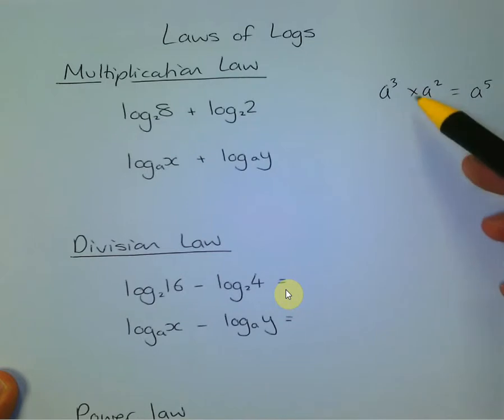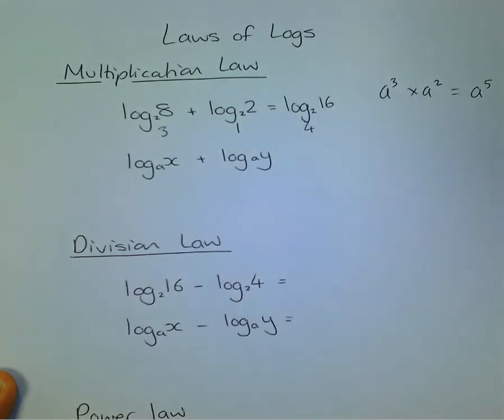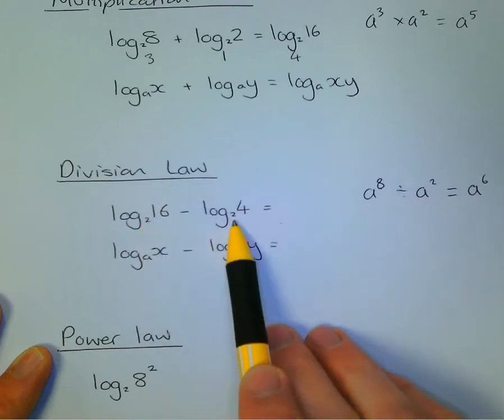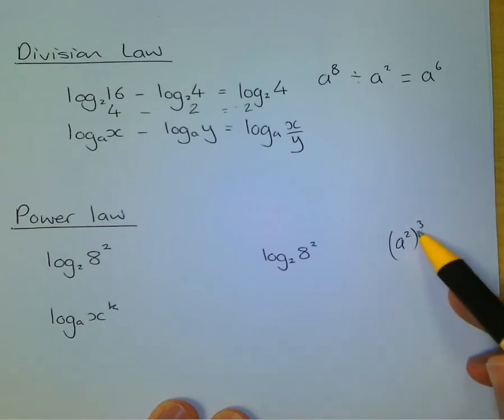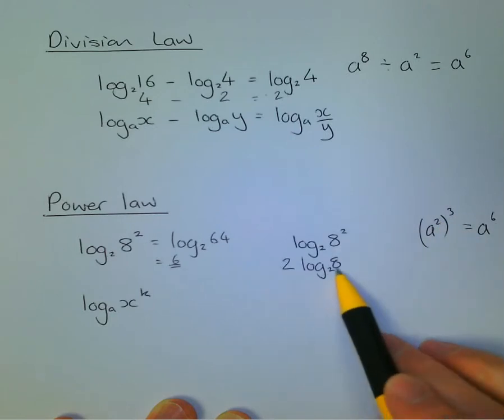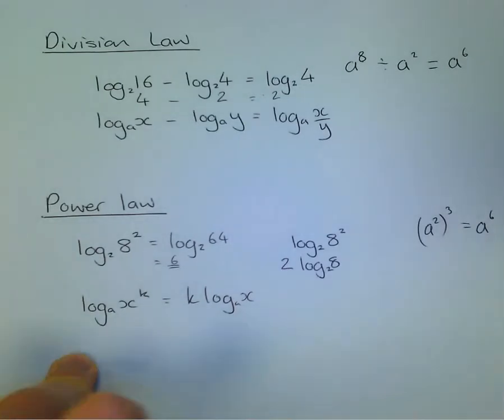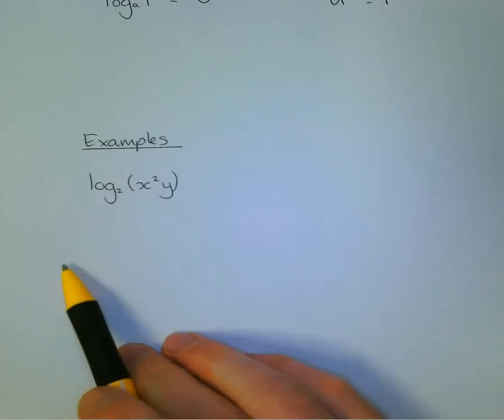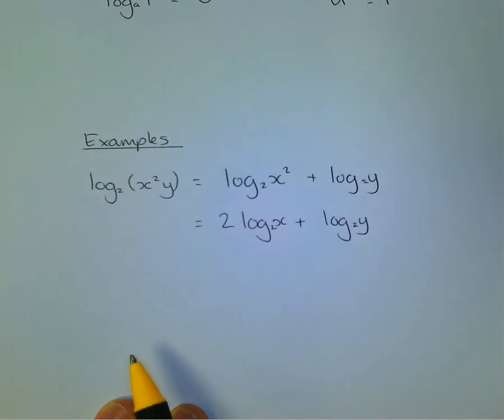laws of logs